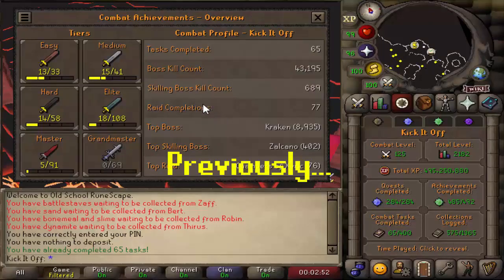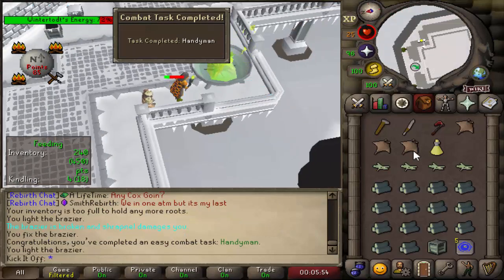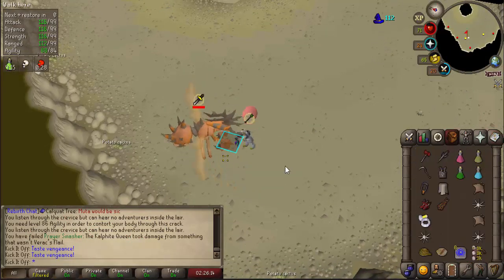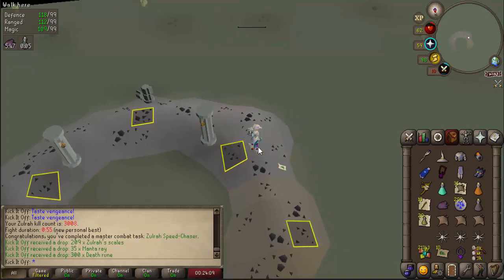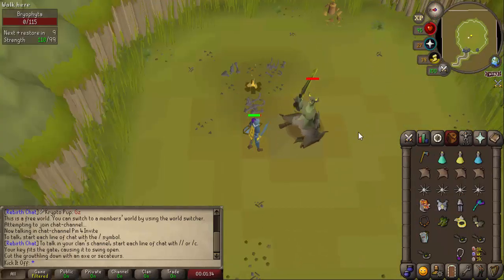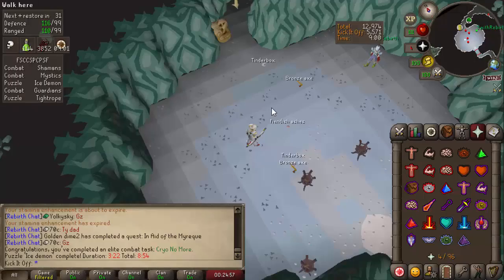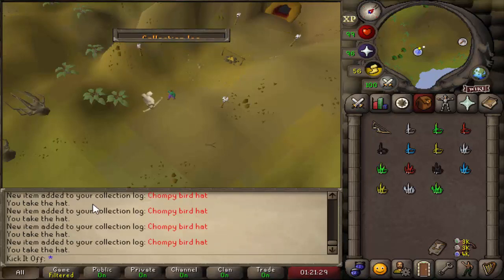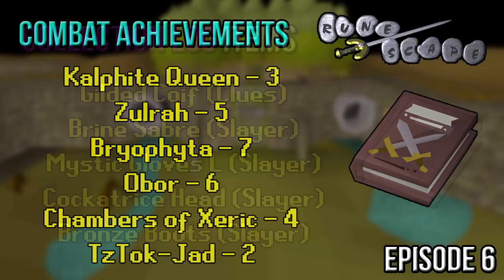OSRS Combat Achievements and Collection Log - Episode 6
We work through the easy tier of the Combat Achievements whilst ticking off harder tasks elsewhere and filling in the Collection Log.

Combat Achievements and Collection Log is an Old School RuneScape series where I work through the Combat Diaries and fill in new Collection Log slots at the same time on my main account.